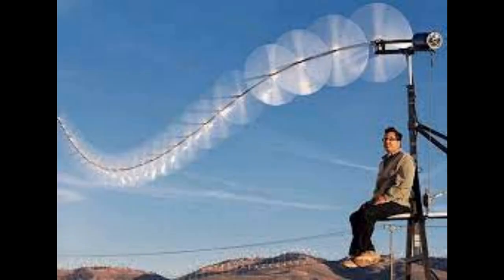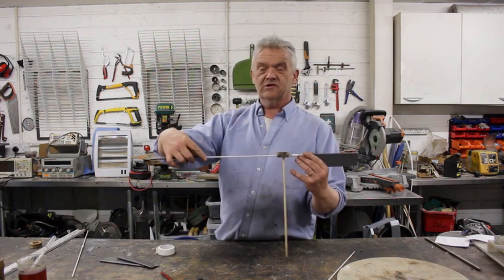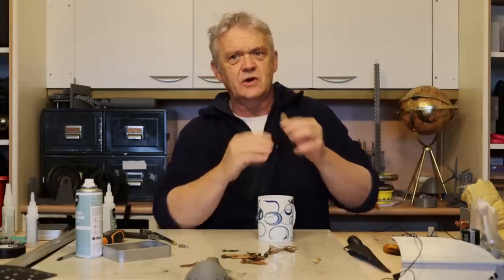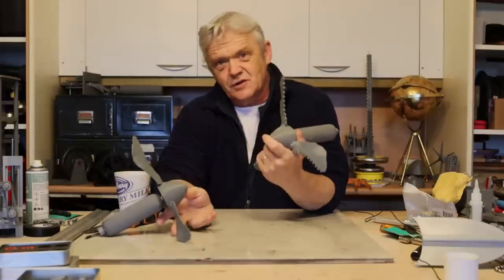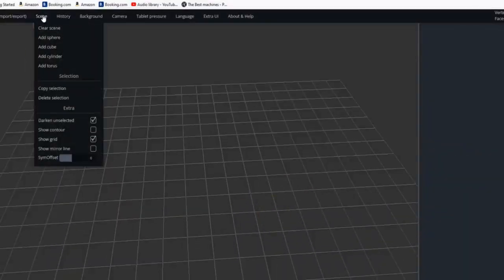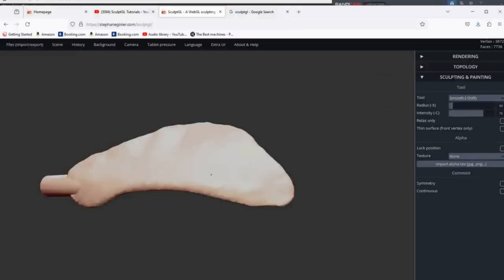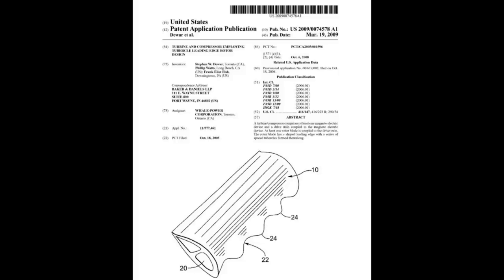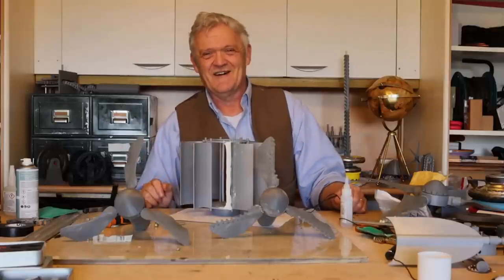044 The Samara Wind Turbine